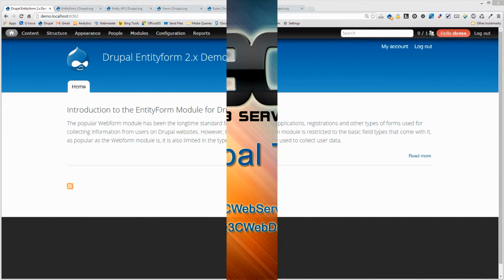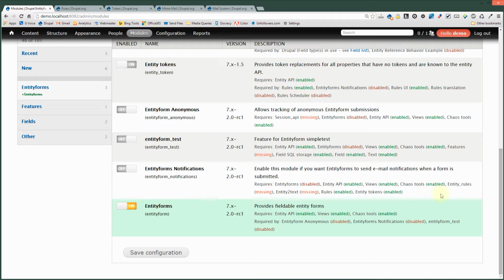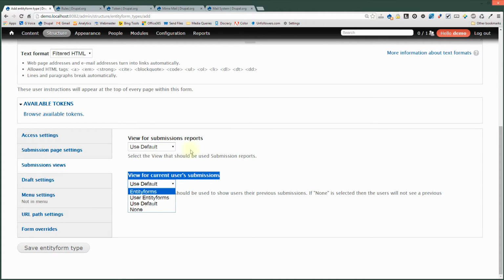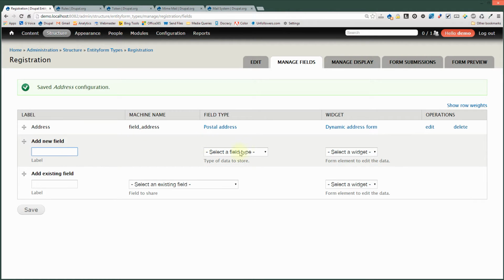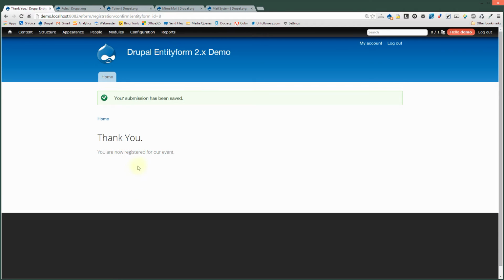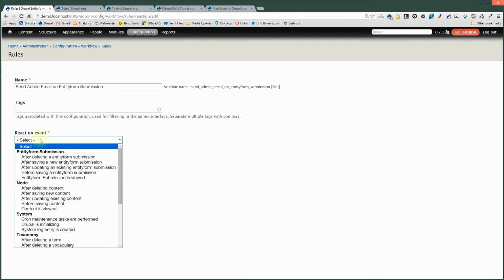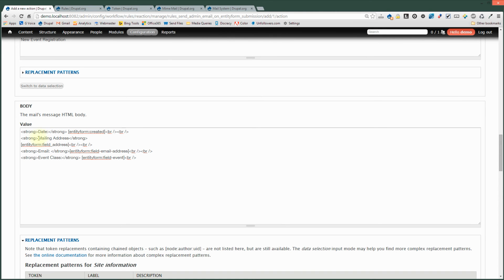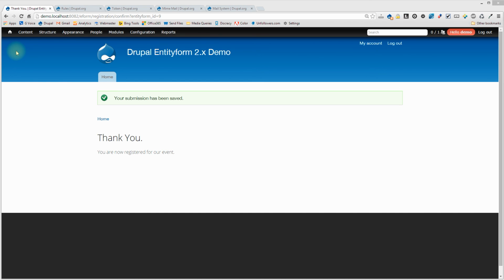Entityform Module for Drupal 7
The Entityform module allows you to build forms using any available fields from Drupal core or contributed modules. For example, you can create a form using the Address Field module to collect user addresses with properly formatted address fields that change dynamically for each country the user may select.